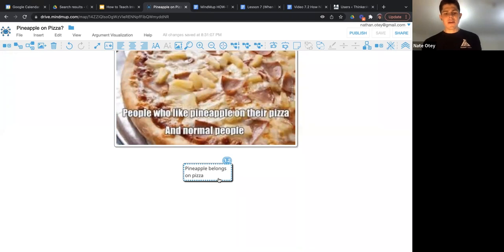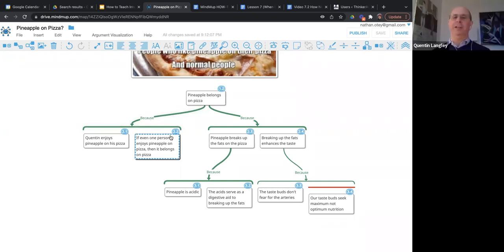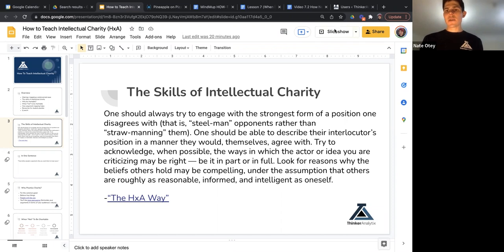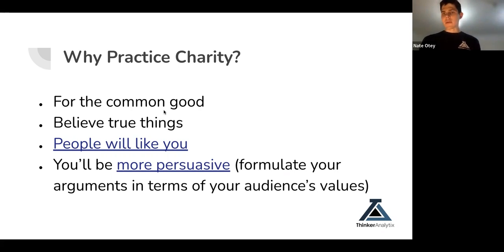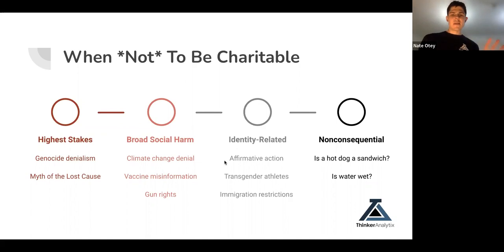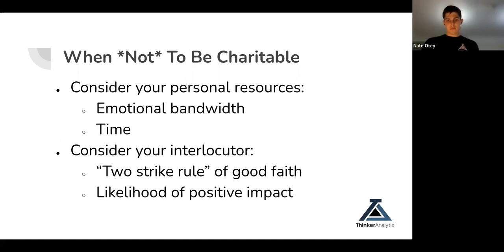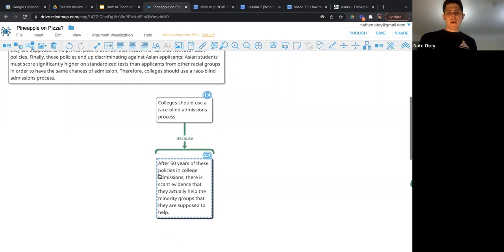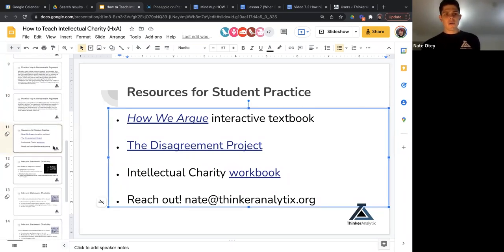How to Listen and Think Carefully | Nate Otey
Want to help students practice intellectual charity when discussing current issues and analyzing texts? In this interactive session, Harvard Philosophy Associate and ThinkerAnalytix Lead Instructor Nate Otey will show you how to use a simple, practical method called argument mapping to help students listen carefully and interpret texts charitably.

Research from top universities shows that argument mapping significantly improves students’ argument analysis skills, and may even decrease partisan polarization. Attendees will leave with a simple, actionable toolkit of practice exercises and other teaching resources that can be implemented right away to make students’ thinking more precise and more charitable.

About the Member Spotlight Series:
Our Member Spotlight Series events are small virtual gatherings that are opportunities for our members to lead conversational seminars about topics related to their research. HxA is proud to foster a space for these conversations to take place. Please note that views expressed at these events are those of the presenting member and not of HxA.